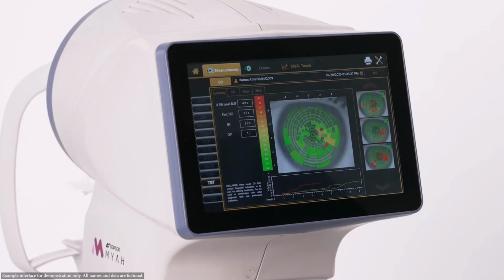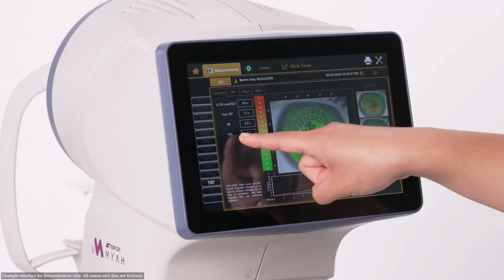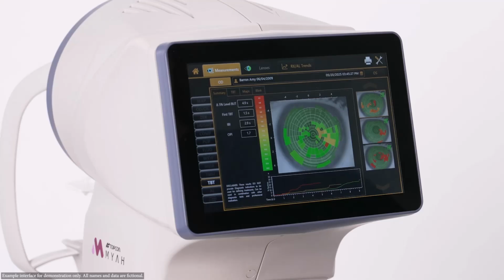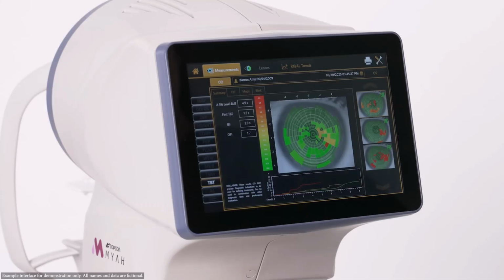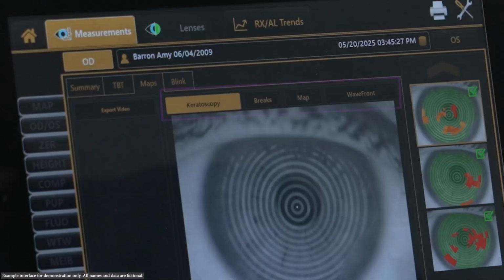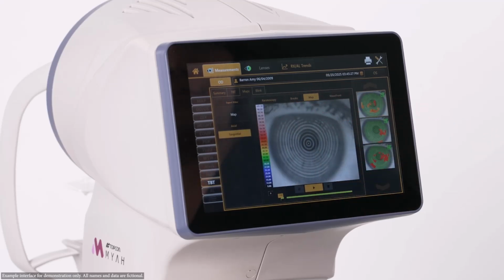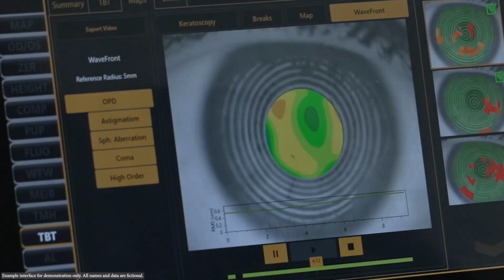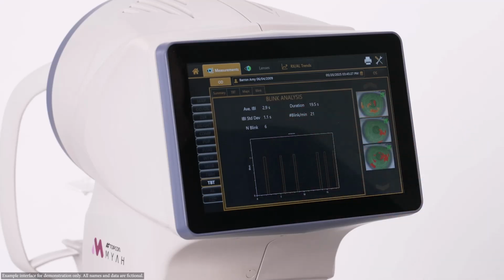Unlock Tear Film Insights: Reviewing NIBUT, Blink & OPI on the Topcon MYAH